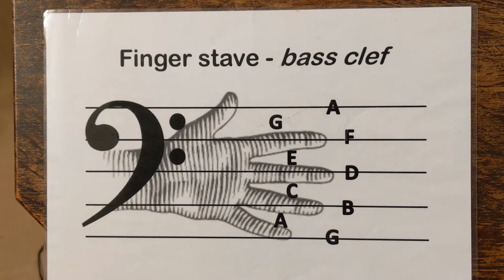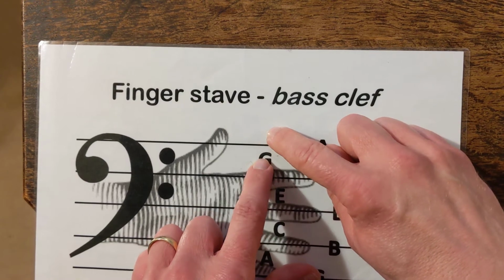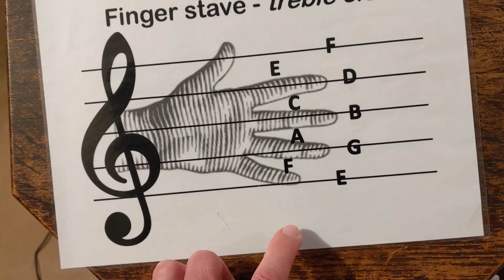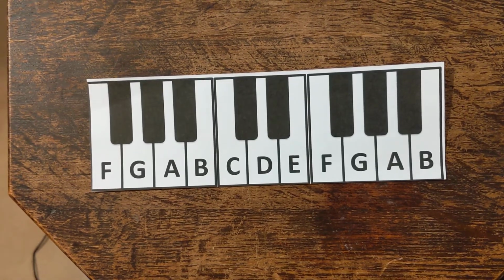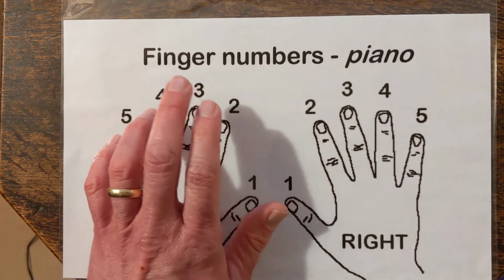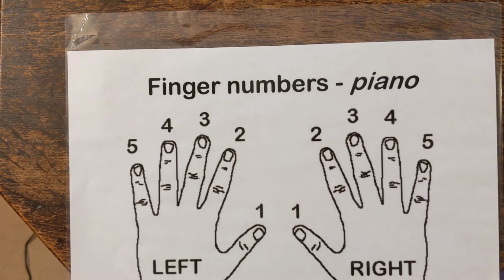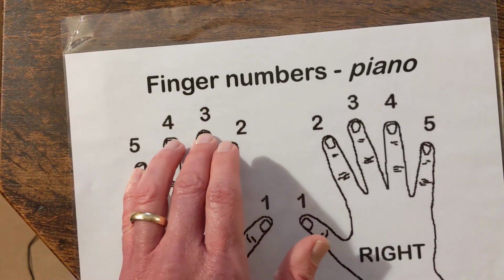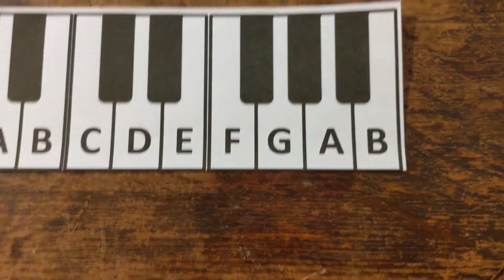The Rainbow - LH 2 - notation/fingers/keyboard